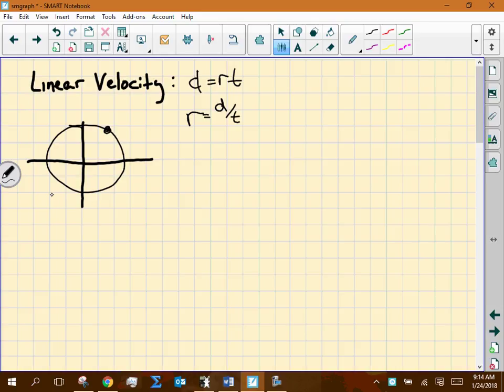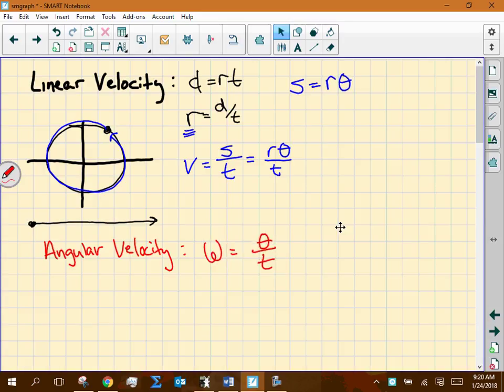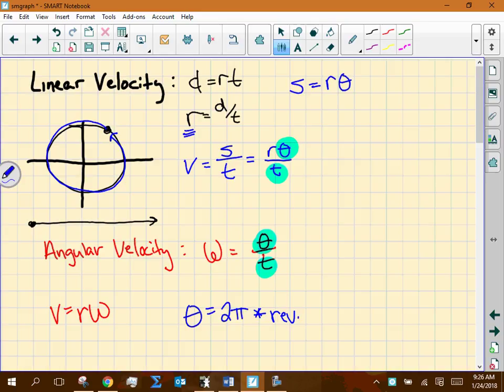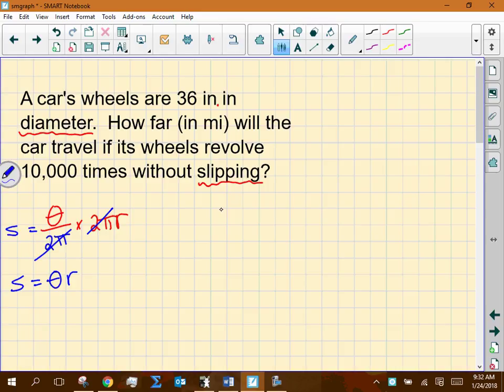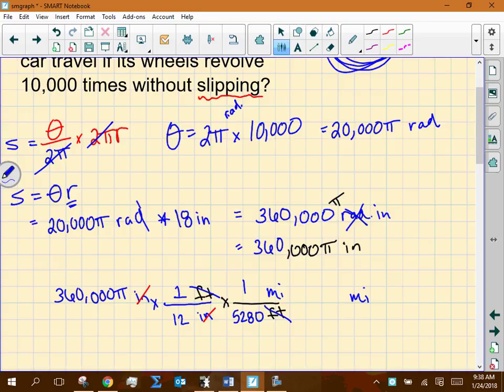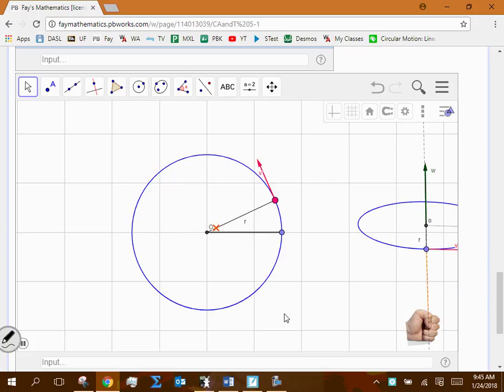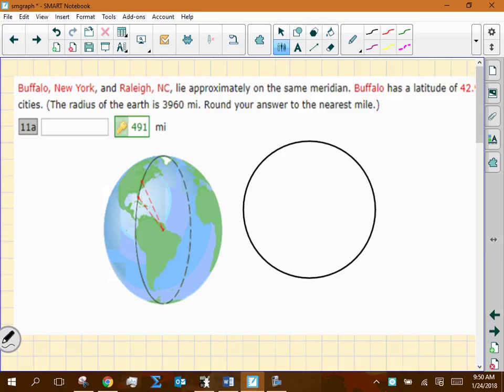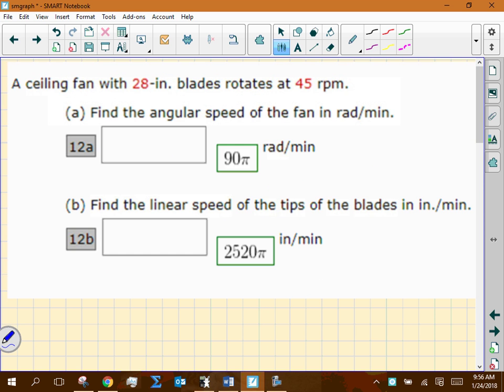5 1 day 3